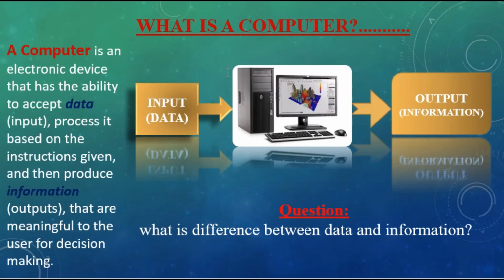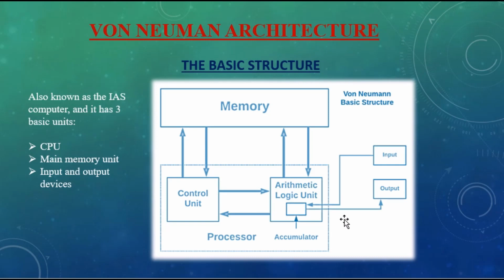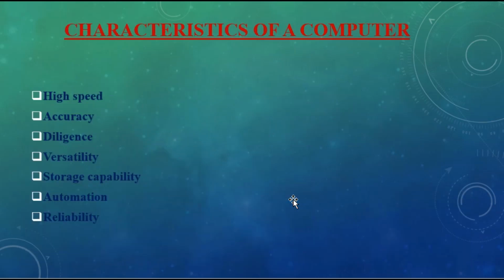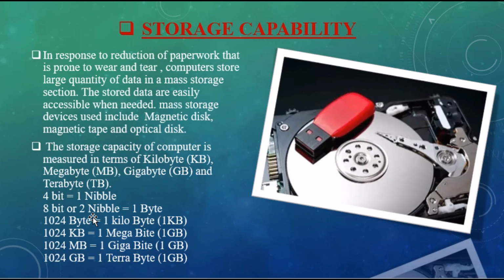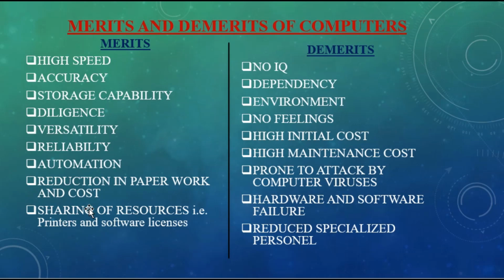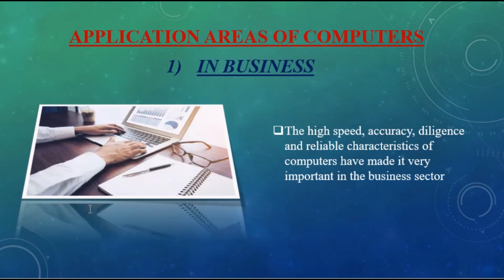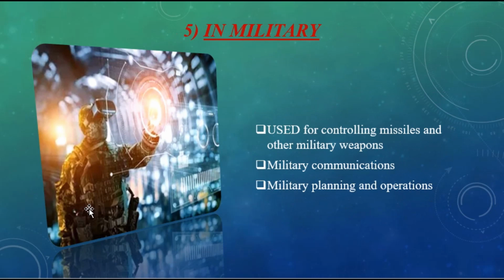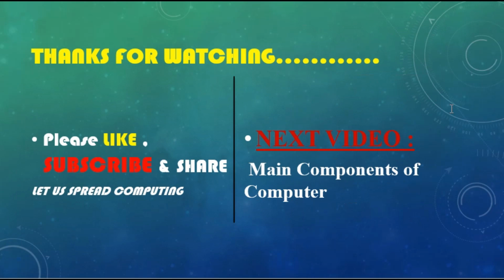INTRODUCTION TO COMPUTERS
In this  tutorial , you will learn A detailed introduction to the fundamentals of  computing

I specially designed the video for the computing beginners to learn the fundamental concepts related to computing.
We will go through the definition of computer, the important characteristics  and features of computer, the advantages and disadvantages of computers and finally the various applications of computers

At the End of this video you will wish to take down a paper and a pen and ask yourself what you have learnt throughout the video

TOPICS COVERED IN THIS VIDEO TUTORIAL are:
The Computer Block Diagram(VON NEUMANN ARCTICTURE).
Computer Functions.
Computer Features AND CHARCTERISTICS.
Merits and Demerits of computer
Application  Areas Of Computers